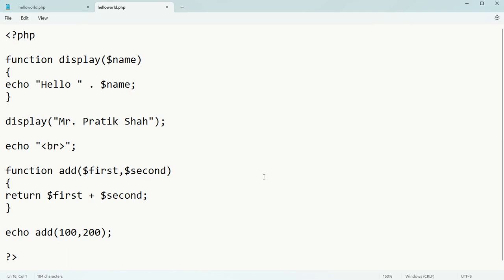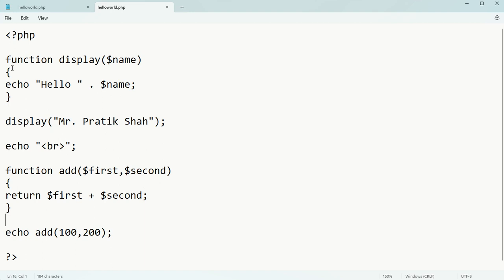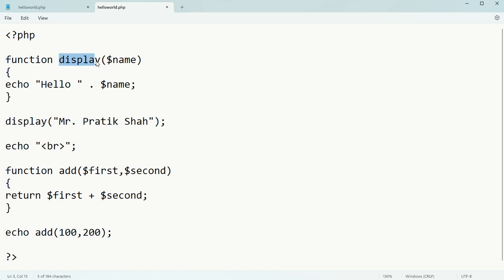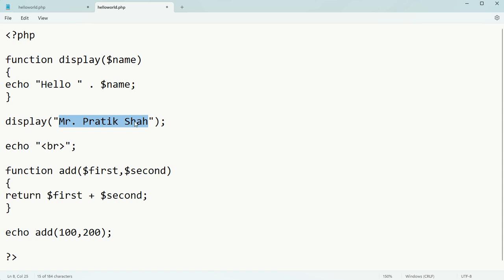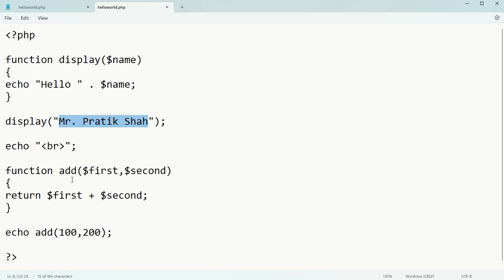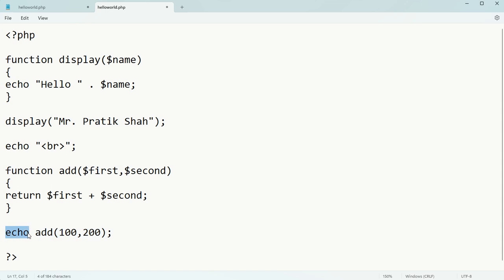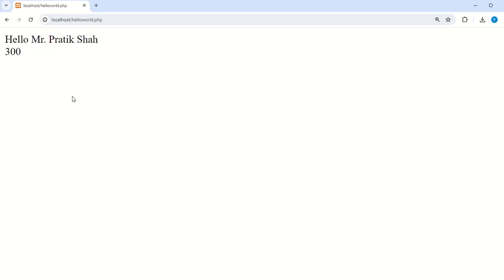PHP part - 14 |PHP User defined function with simple program & explanation| MUST WATCH